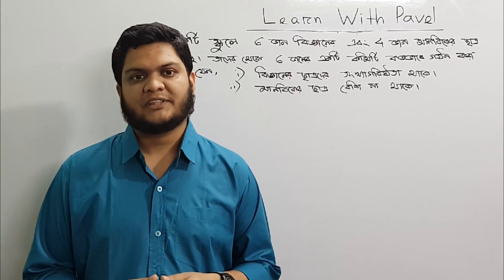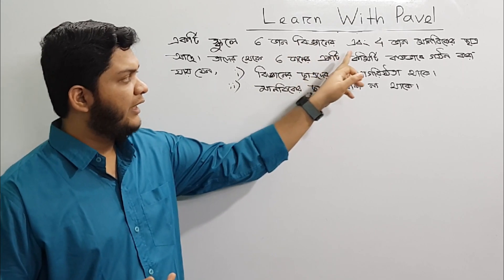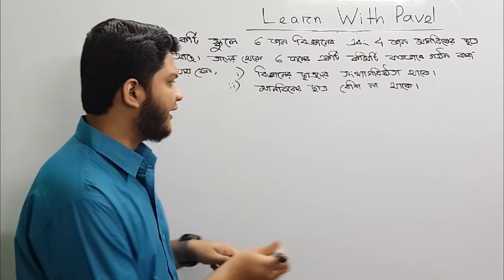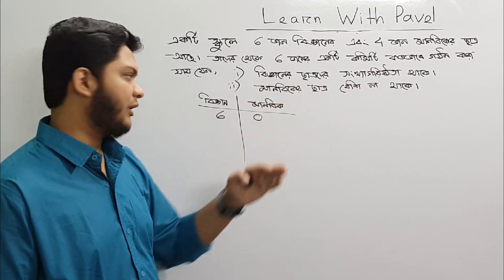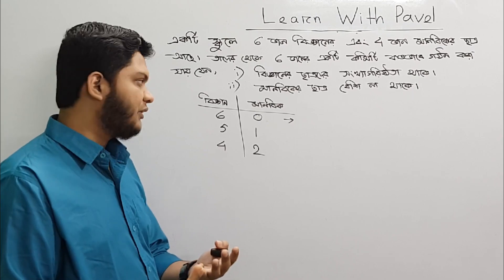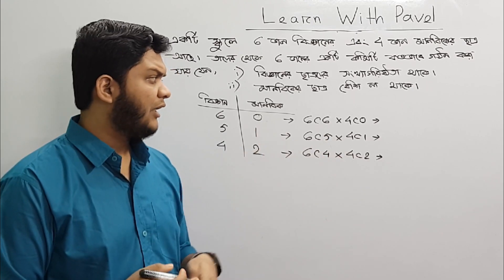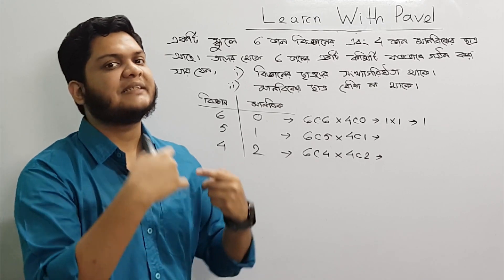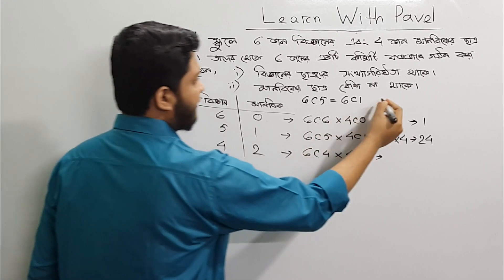১৭। সমাবেশ (combination) Lecture 17 অনুশীলনীর সমস্যা সমাধান | উচ্চতর গণিত সমাবেশ | Learn with Pavel